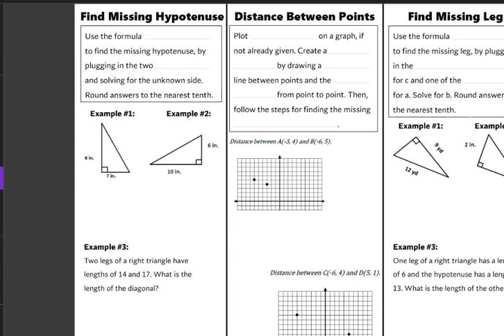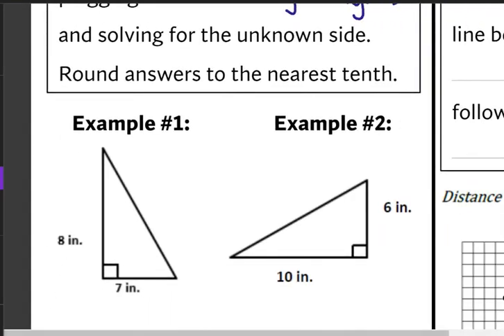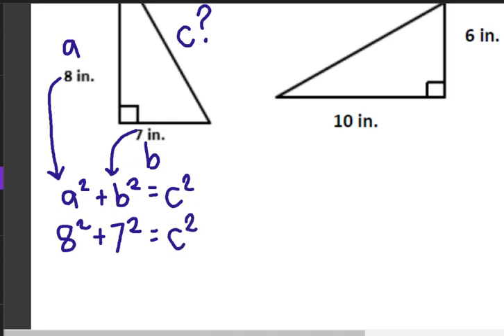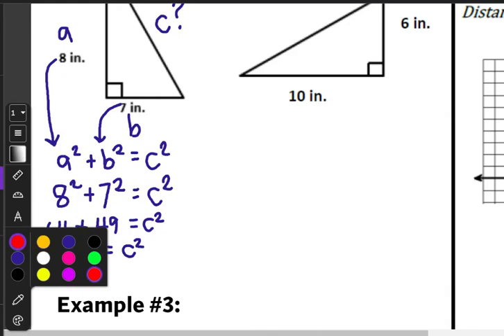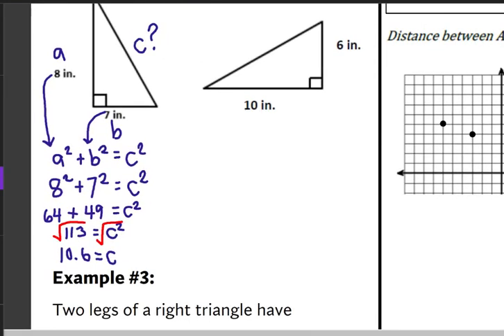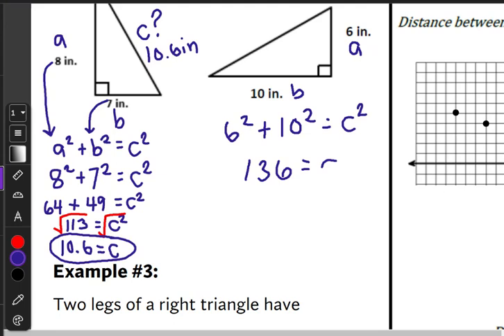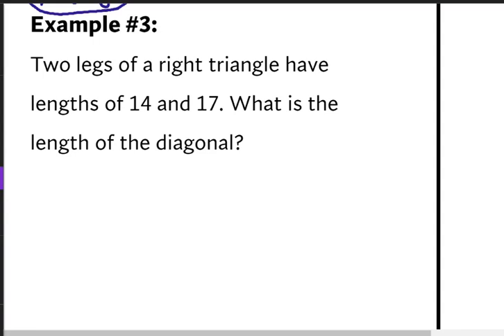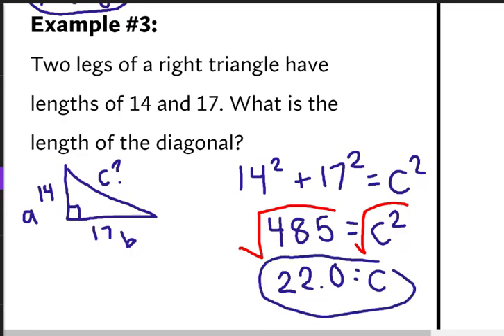Find Missing Hypotenuse Video Lesson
This video will walk through how to find the missing hypotenuse of a right triangle and includes three examples.